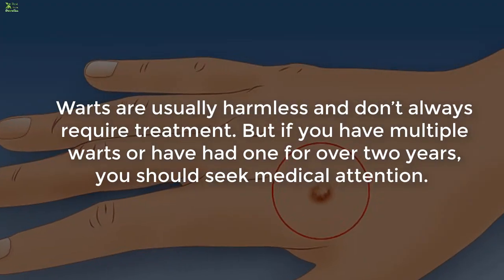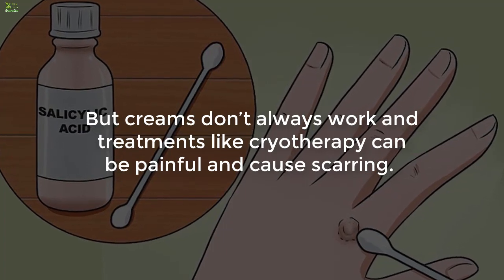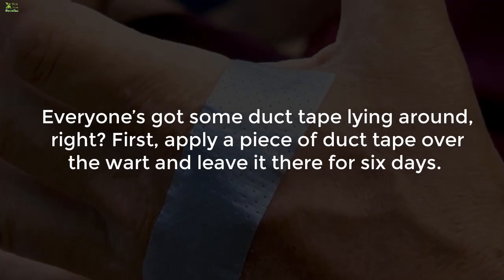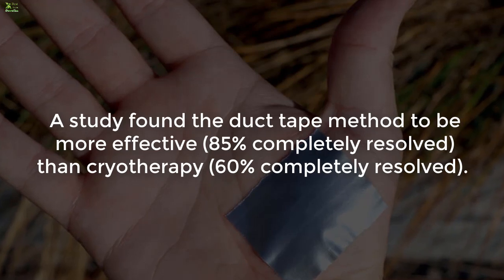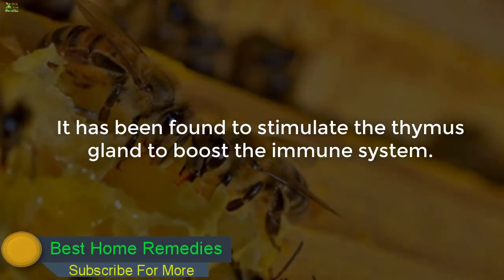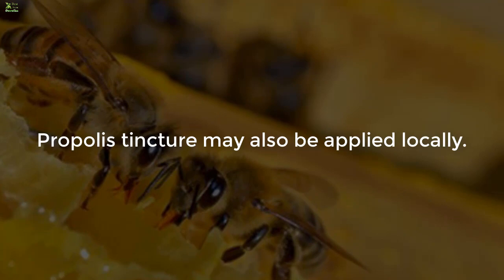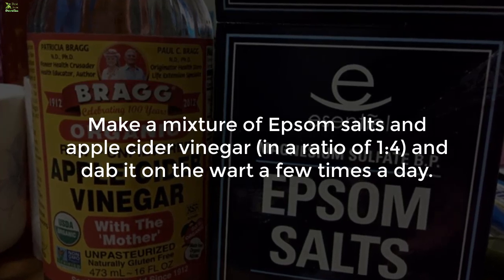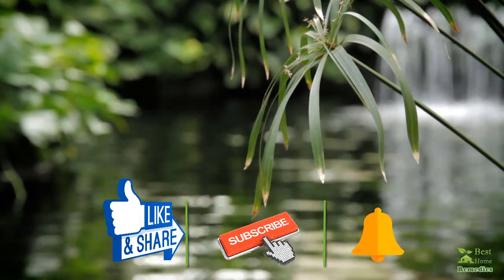6 Simple Home Remedies To Get Rid Of Warts Naturally - Warts Removal | Best Home Remedies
Warts are usually harmless and don’t always require treatment.
But if you have multiple warts or have had one for over two years, you should seek medical attention. Conventional treatments for warts include the application of creams containing salicylic or lactic acid, the use of immune system stimulators like imiquimod, cryotherapy, and laser therapy. But creams don’t always work and treatments like cryotherapy can be painful and cause scarring.
So, you may want to try some home remedies to get rid of that wart – as long as there is no infection, bleeding, or pain.

6 Simple Home Remedies To Get Rid Of Warts Naturally - Warts Removal | Best Home Remedies